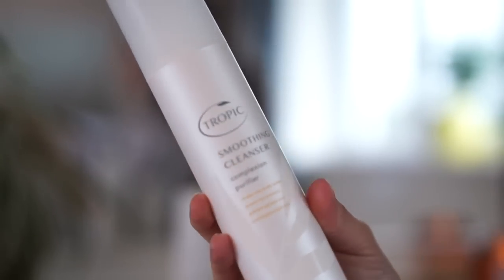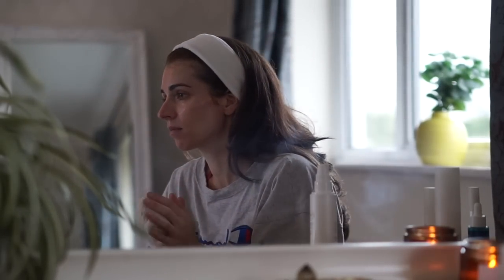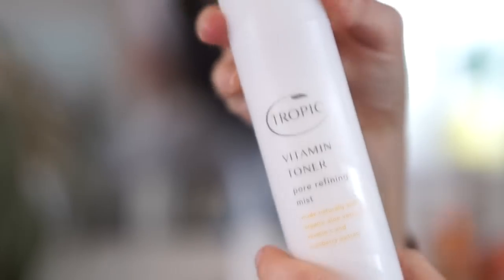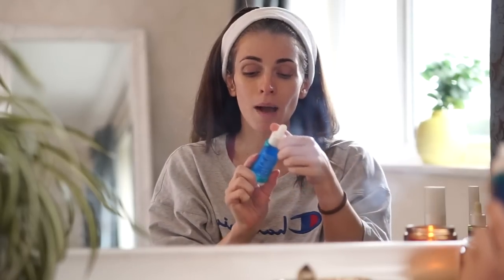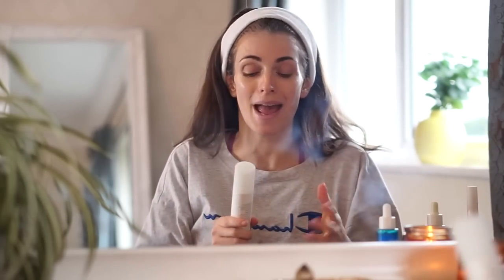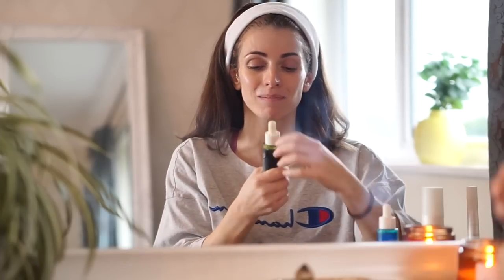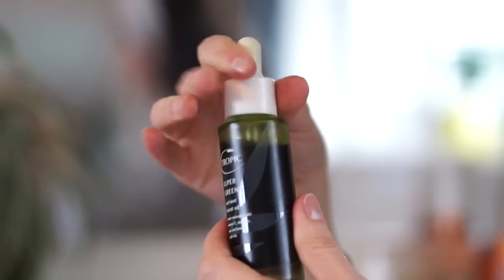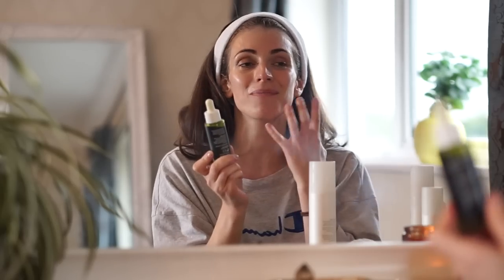MORNING SKINCARE ROUTINE